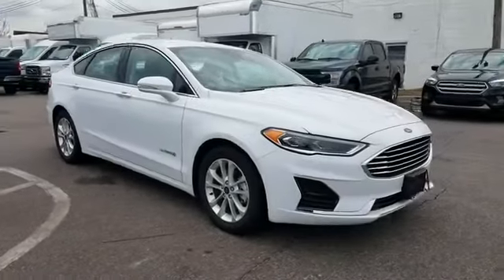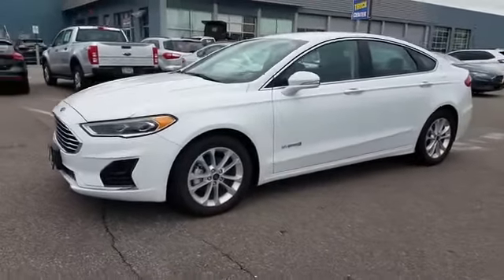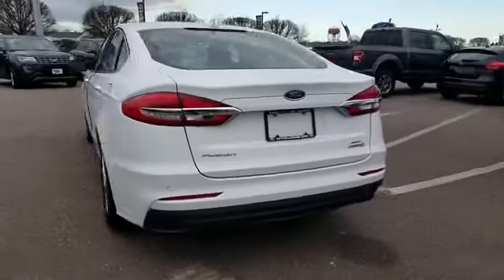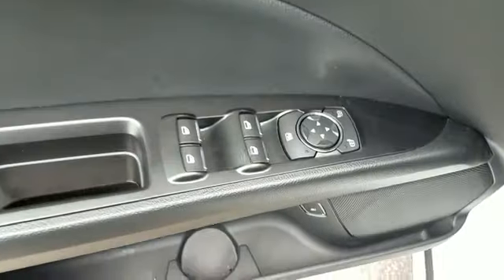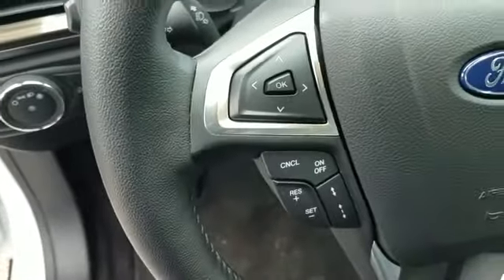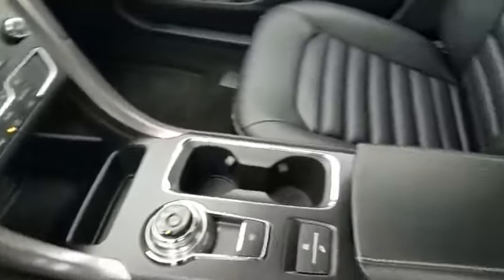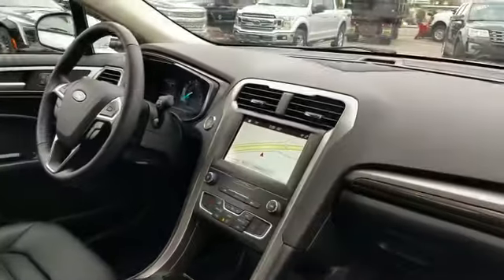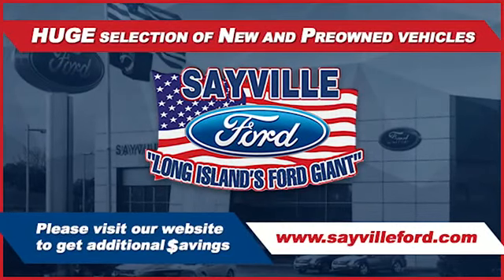Used 2019 Ford Fusion Hybrid SEL 3FA6P0MU9KR157599 Sayville, Patchogue, Smithtown, Bay Shore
2019 Ford Fusion Hybrid SEL 3FA6P0MU9KR157599 Video

This 2019 Ford Fusion Hybrid SEL 3FA6P0MU9KR157599 is full of phenomenal features such as: